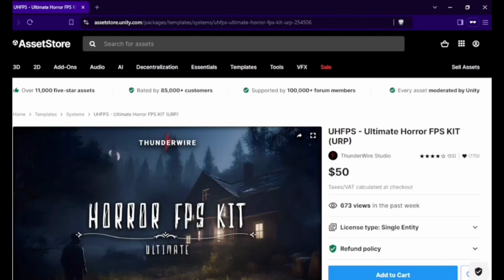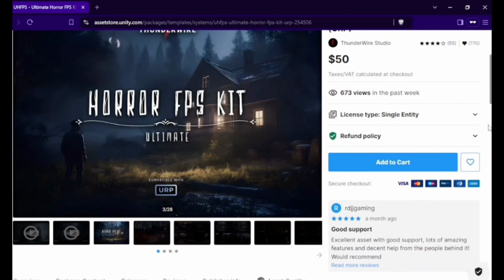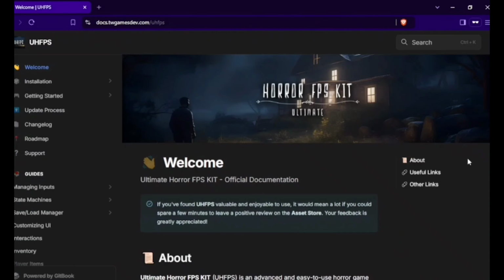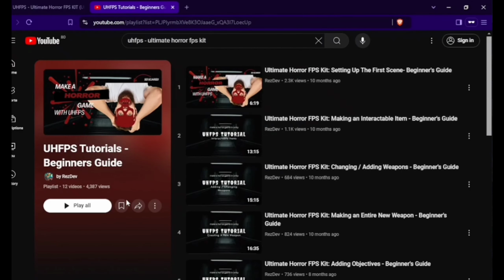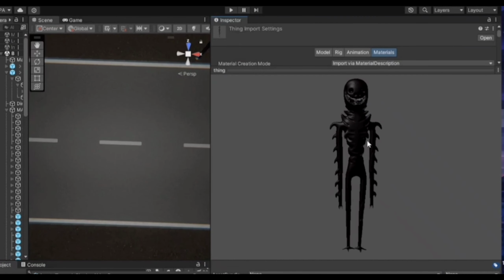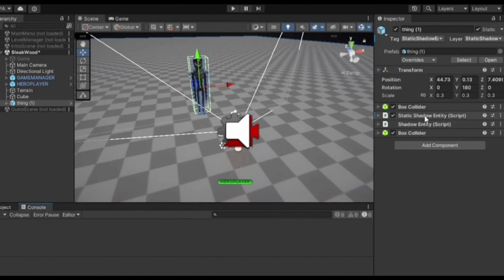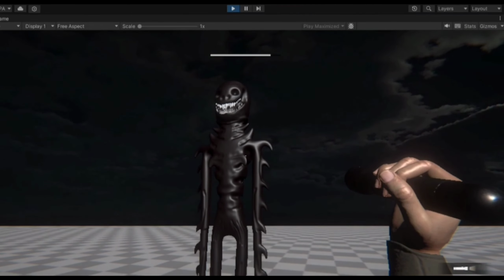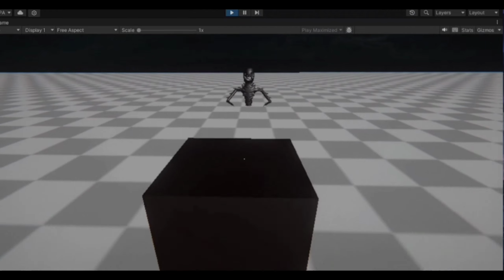I Made My First Game in 30 Days with No Experience | DevLog | Unity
In this video, I take you through my journey of creating my very first video game in just 30 days—with absolutely no prior experience in game development! I’ll show you the challenges I faced, the tools I used (like Unity), and how I managed to turn an idea into a playable game. Whether you're a beginner or curious about the indie game dev process, this video is packed with tips, inspiration, and insights for anyone looking to start making their own games.